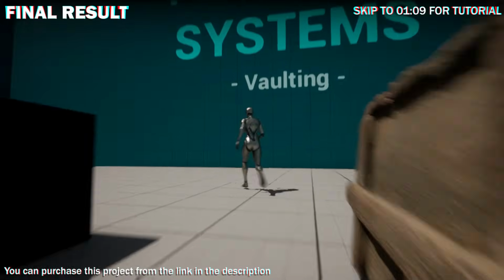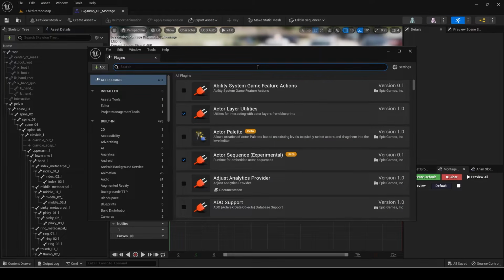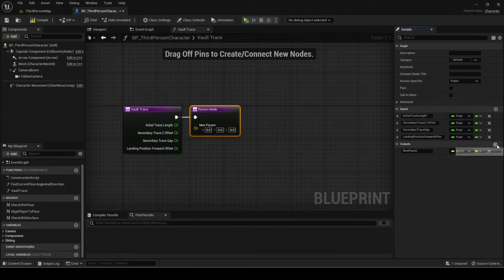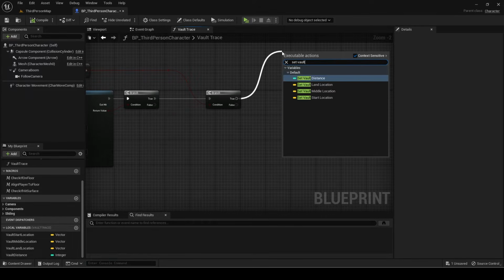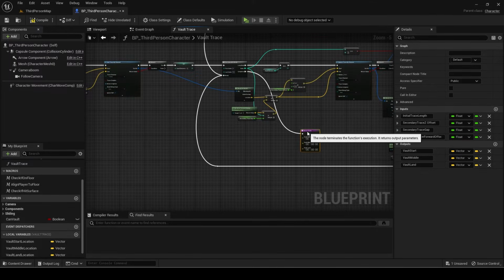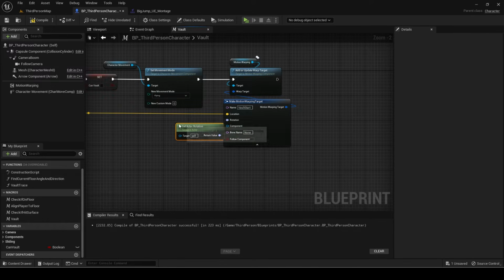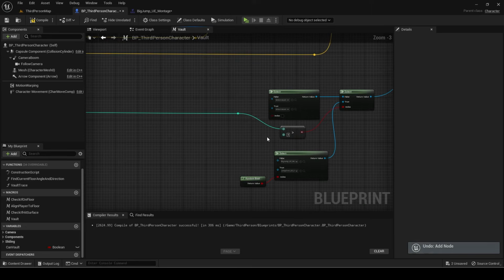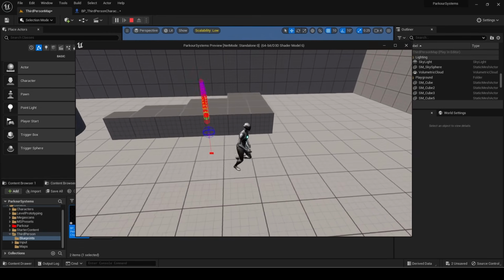Unreal Engine 5: Parkour Series- Advanced Vaulting System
Welcome back to my parkour tutorial series. In the second video I will be covering how to do an advanced vaulting system for third person characters with animations. It covers:
- Detecting objects that can be vaulted over
- Vaulting over using motion warping for more precise results
- Different animations play based on the vaulting distance